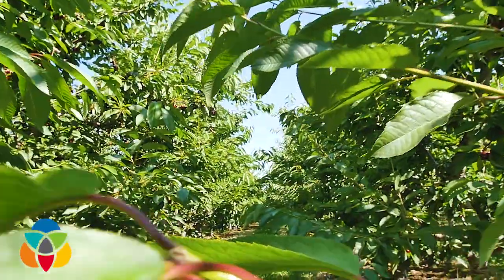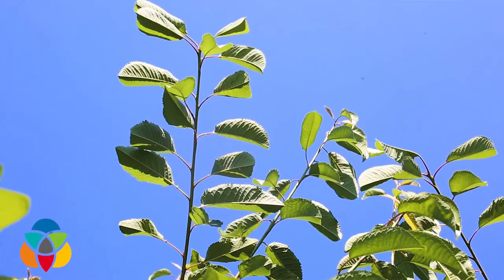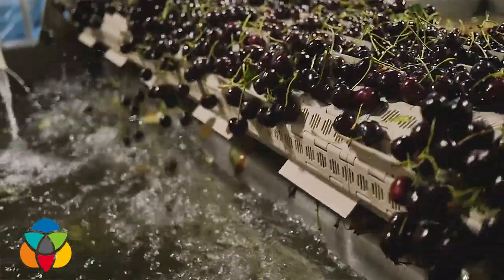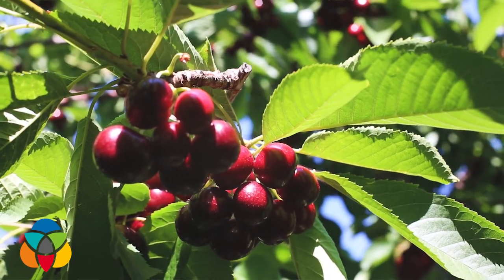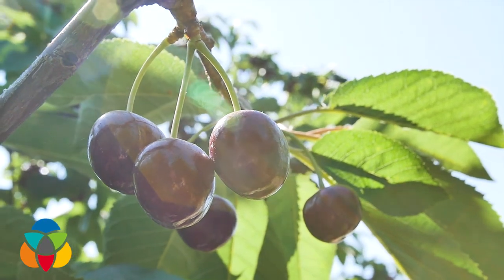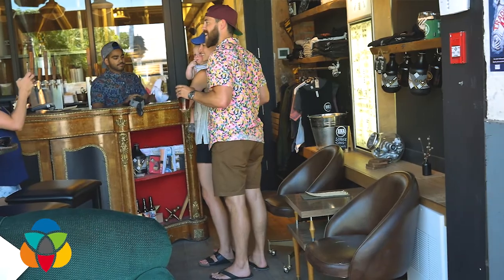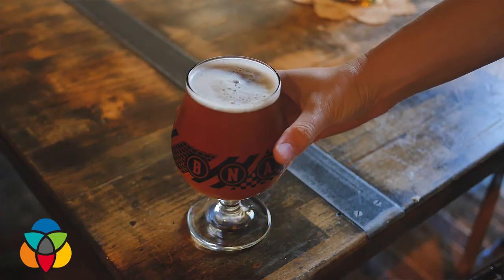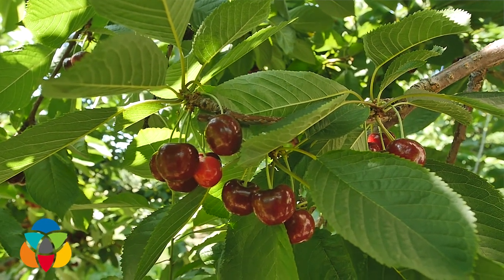The Okanagan cherry is a star for many local eateries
The Okanagan Valley is home to many local farmers producing fruit, apples, peaches, pears, apricots, plums, grapes and so much more. One fruit, in particular that's a favourite everywhere, is the Okanagan cherry.